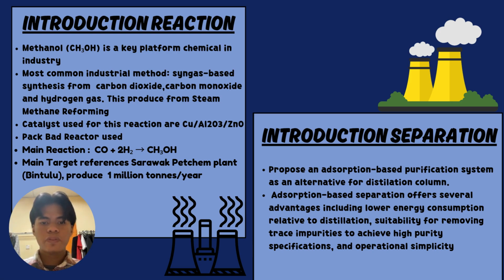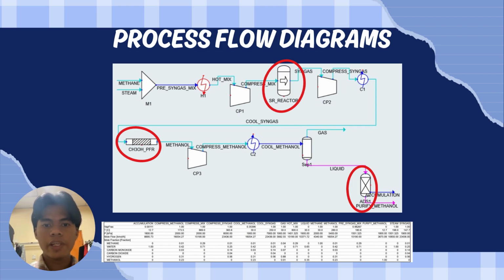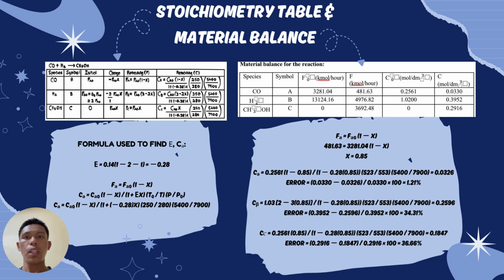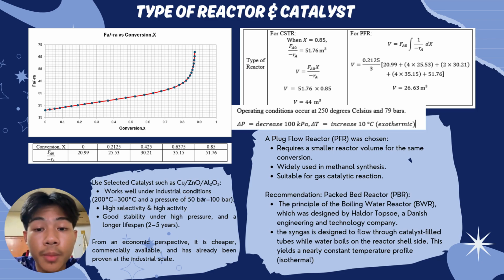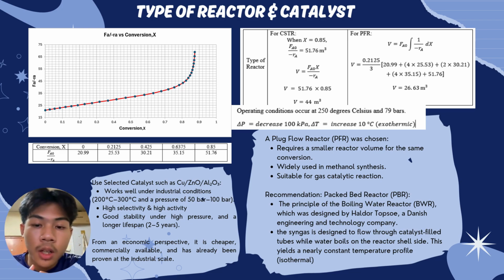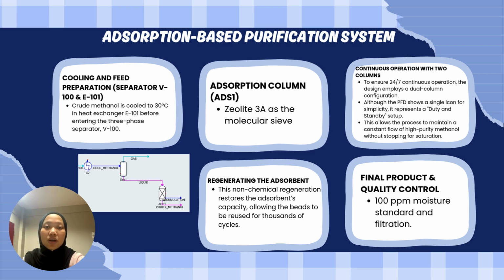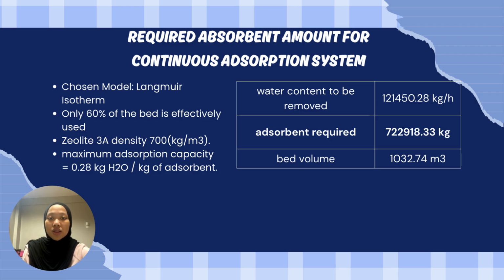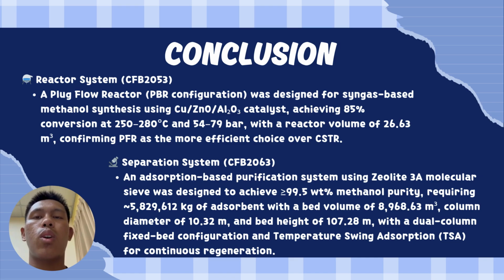Group Project Presentation The Levenmuir Group 21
CFB2053 REACTION ENGINEERING I
CFB2063 SEPARATION PROCESS II